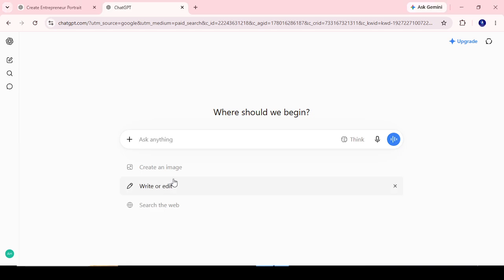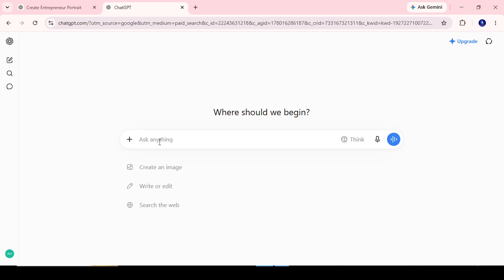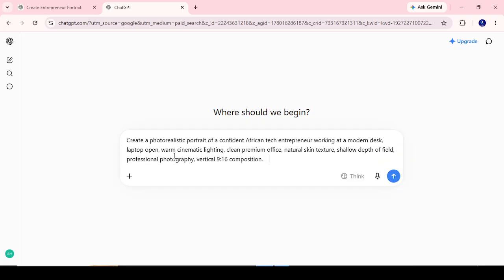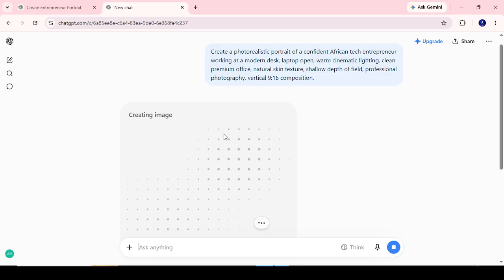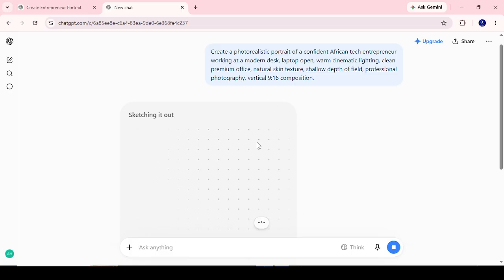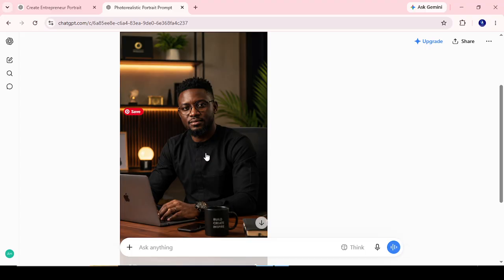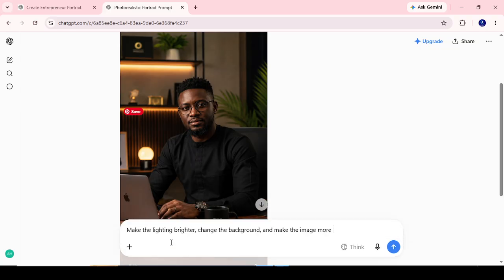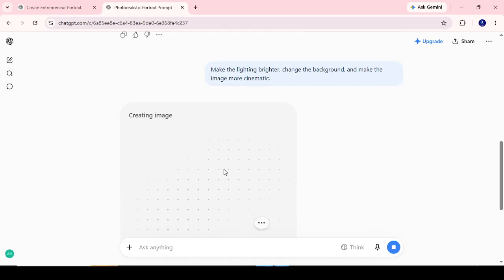How To Create Professional Looking Photos For FREE Using chatGPT